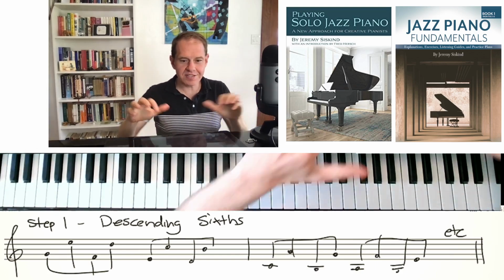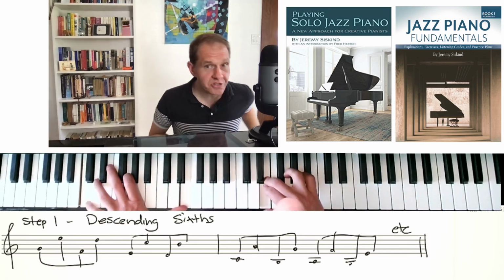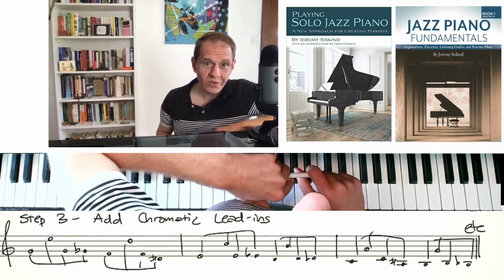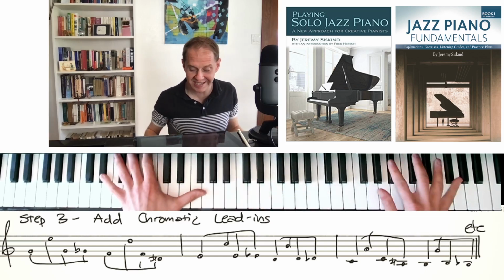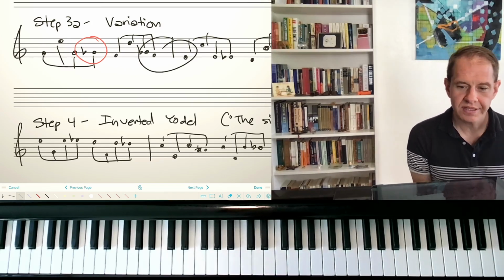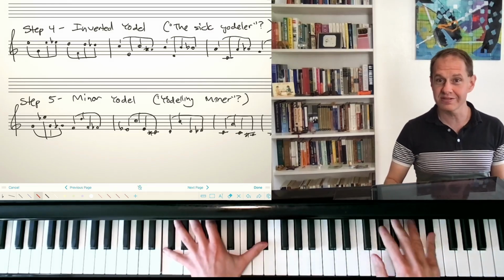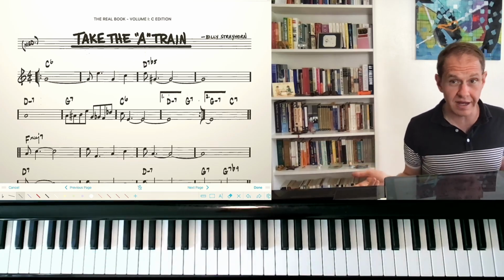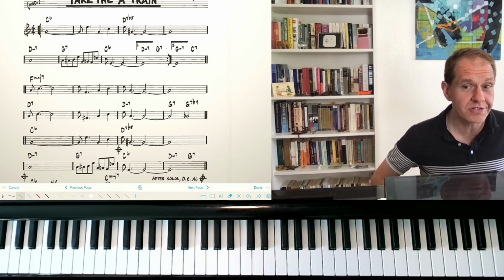Jeremy presents..."The Yodel Lick!!!"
Pianist and author Jeremy Siskind shows you how to learn to play "The Yodel Lick," a useful lick for jazz standards. He then shows you how to apply it to "Take the A Train."